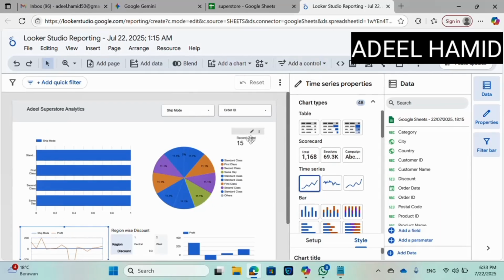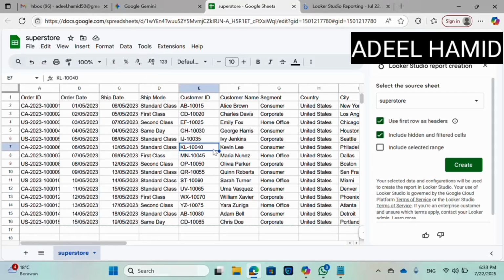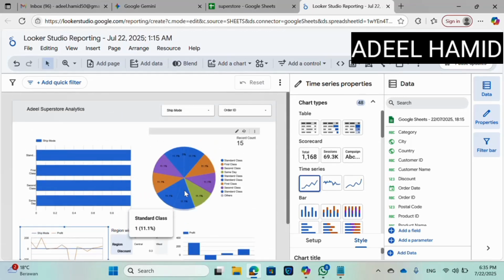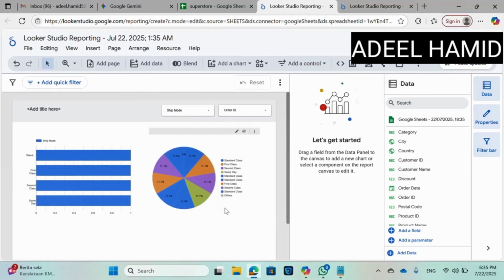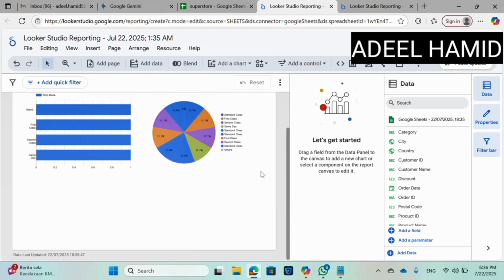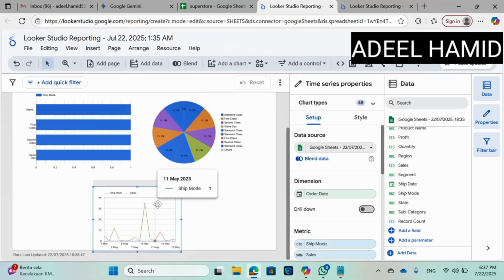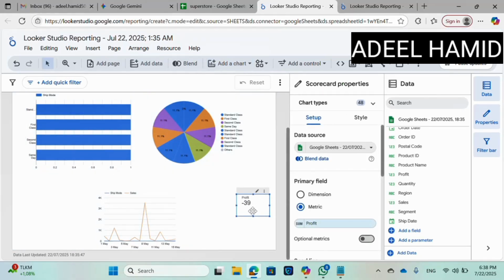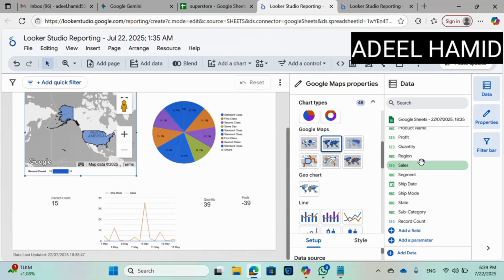Make Professional Dashboards with Simple Drag and Drop | No Previous Knowledge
Data Analysis is the key need for many industries, companies want to analyse their data and want to create dashboard for data analysis with AI show they can get insights of data and make business decision with interactive dashboards. AI for data analysis is very easy. We can analyse the data with no code tools